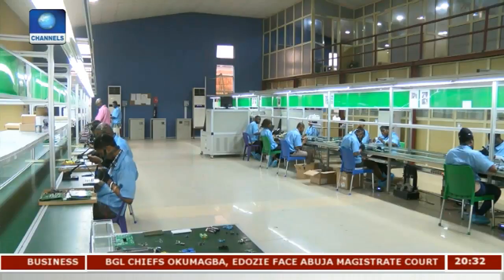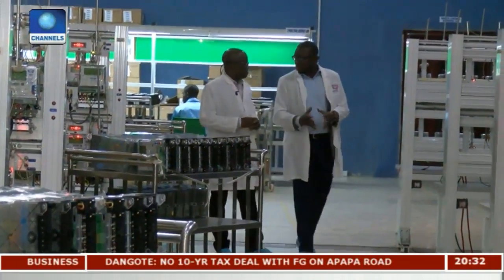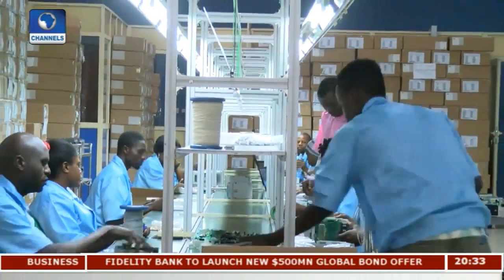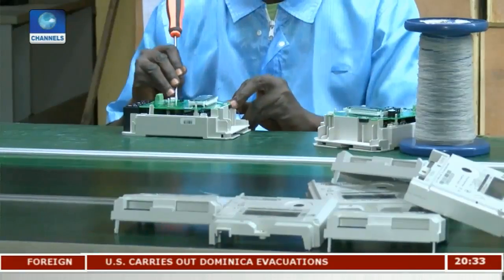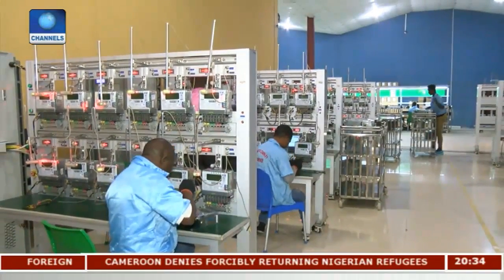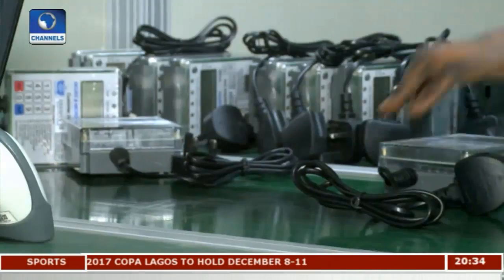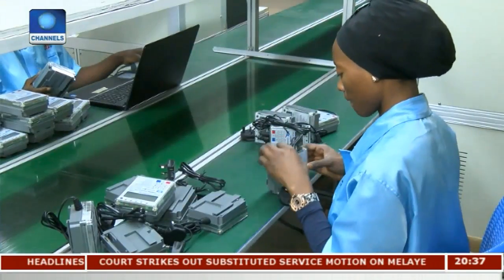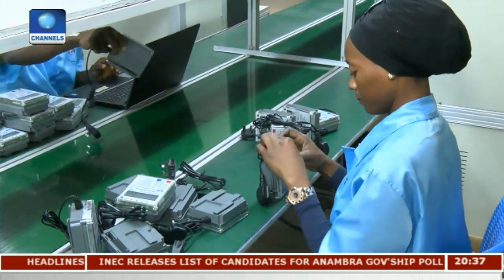BoI Weekly Features Mojec Meters International Limited Pt 1